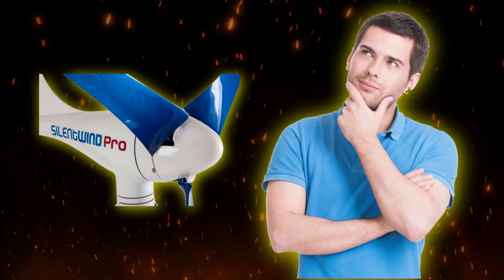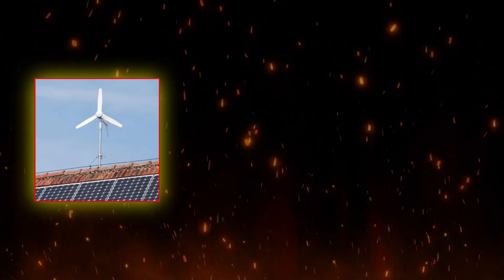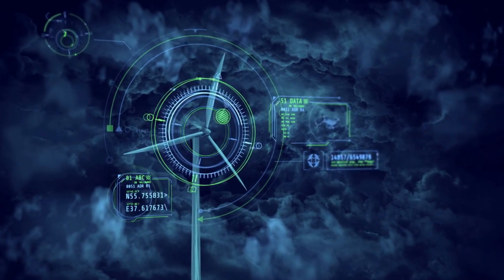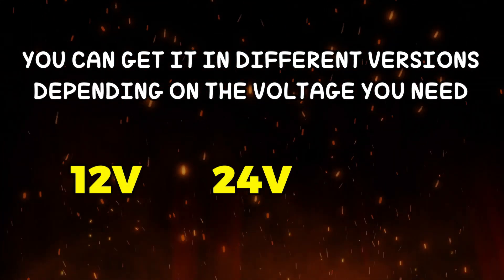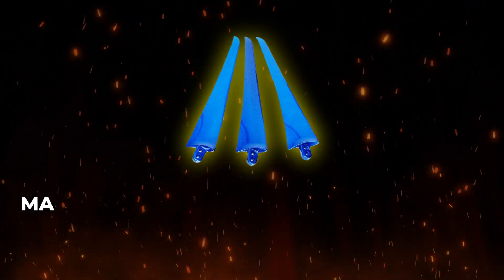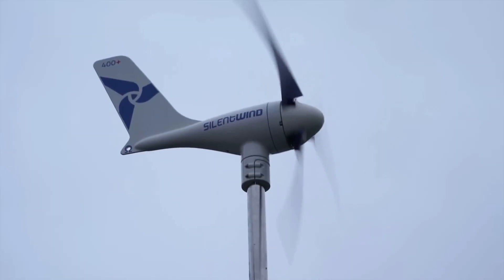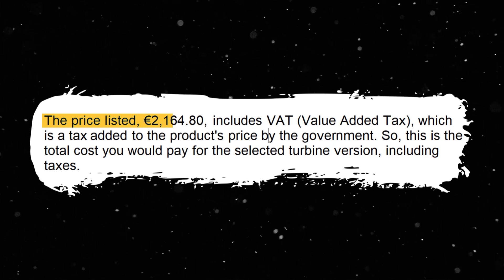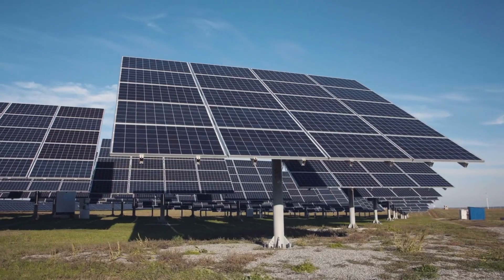Silentwind Pro Wind Turbine: Revolutionary Step in Wind Energy Technology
This video is about groundbreaking Silent Wind Pro, a cutting-edge wind turbine challenging solar panel dominance in the quest for clean and sustainable energy solutions. Discover its innovative design, including compact size, quiet operation, and seamless integration into residential settings. With an impressive power generation capacity of up to 1.5 kilowatts per hour, Silent Wind Pro offers unparalleled energy independence, even in adverse weather conditions. Its hybrid Wind-Solar system ensures reliable electricity production, complementing each other for maximum efficiency. Silentwind generators, with their easy installation and maintenance, provide flexibility and scalability for off-grid energy production. Featuring advanced carbon-fibre blades, Silent Wind Pro delivers ultra-low noise emissions and exceptional durability, making it an ideal choice for eco-conscious consumers. Unlock the benefits of renewable energy with Silent Wind Pro, available in multiple voltage options and compatible with lithium batteries for enhanced performance and reliability.

★★★★★ You can also watch the Following Related Videos on Top Startup Spotlights ★★★★★